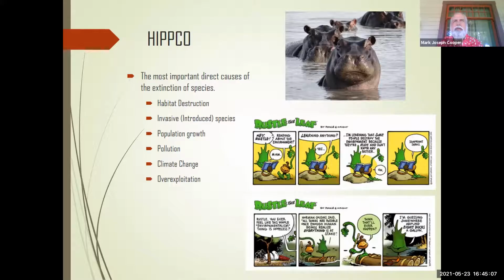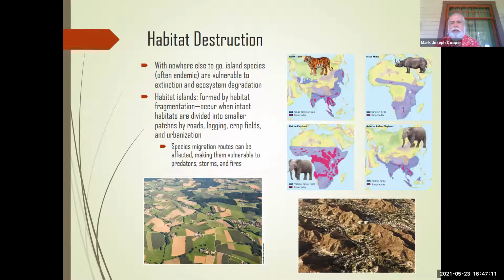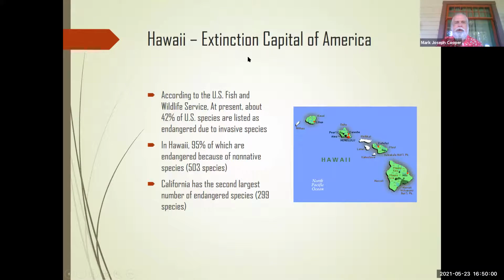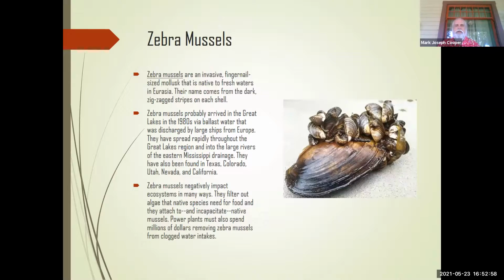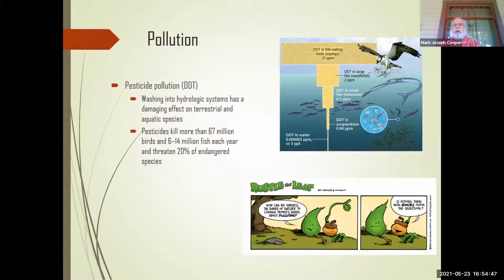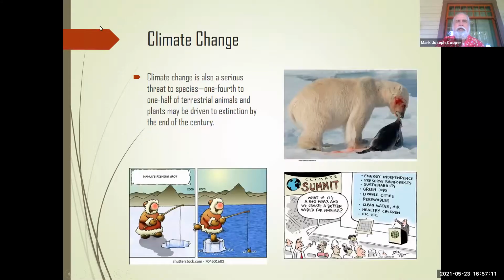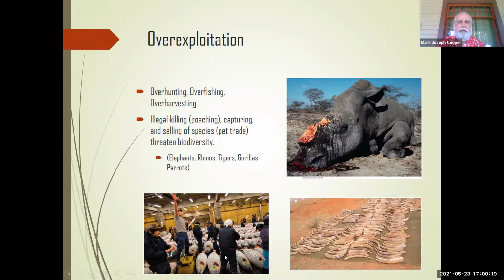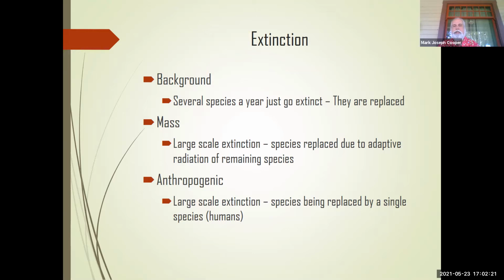GMT20210523 234504 Recording 1920x1080